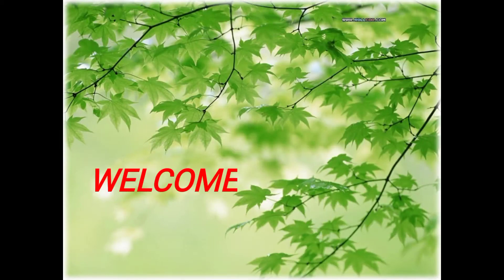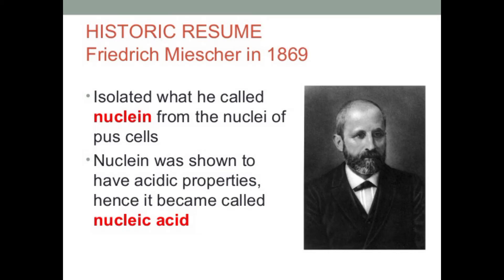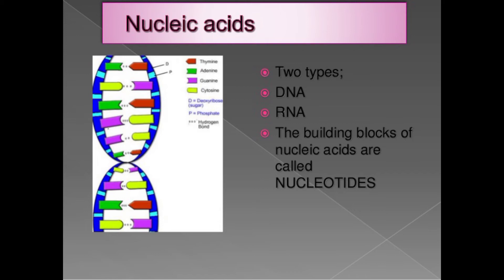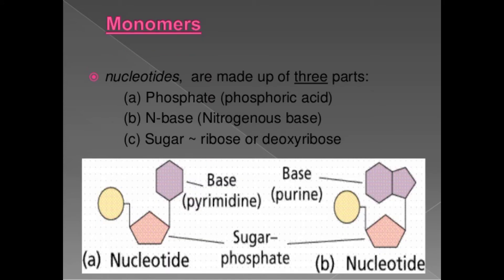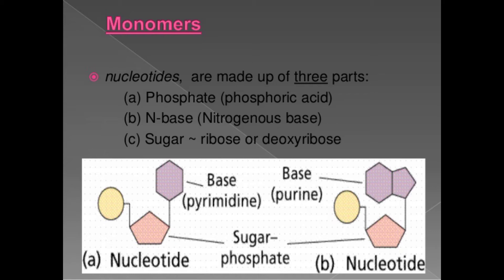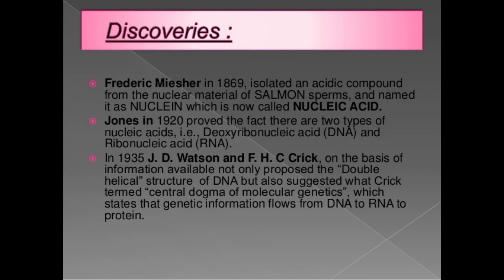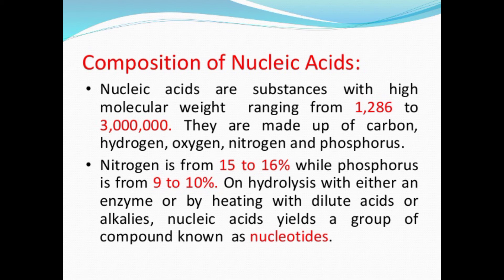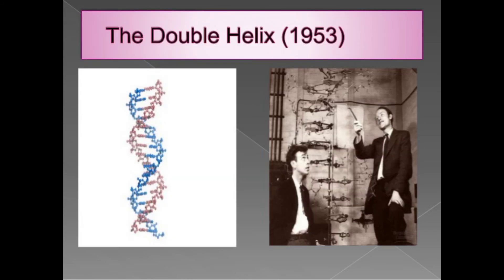Biochem-231, lecture no.15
Nucleic acids